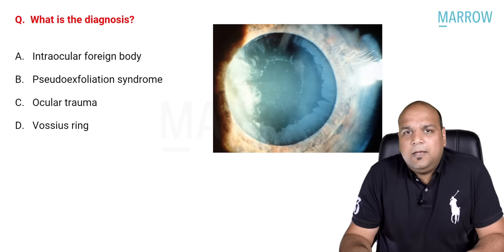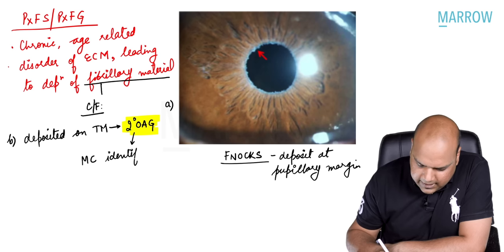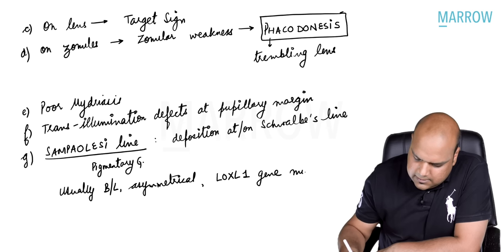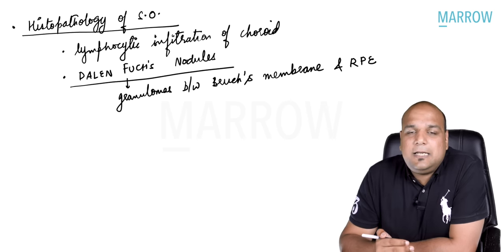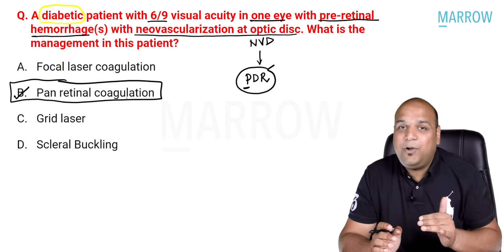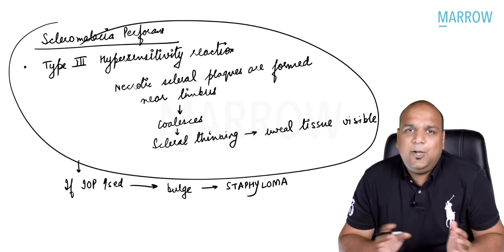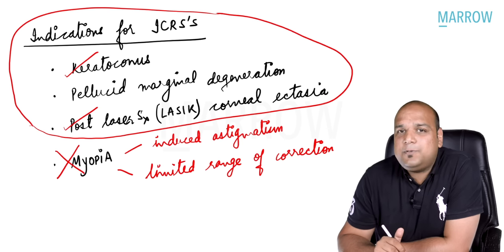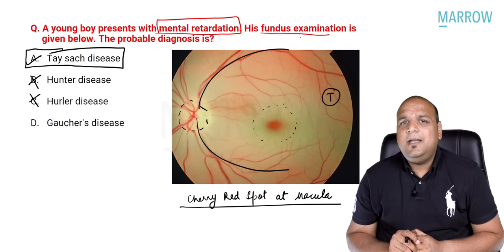Exam Recall Series (NEET PG '22) - Ophthalmology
Sessions on 03/10/2022:
1. ENT INI CET May '22 Recall - 2 pm
2. ENT NEET PG '22 Recall - 5 pm